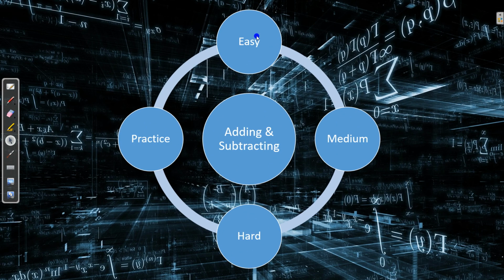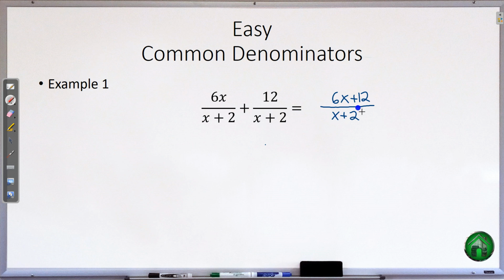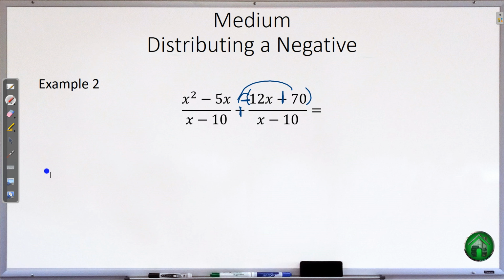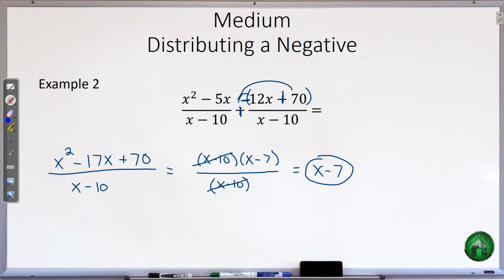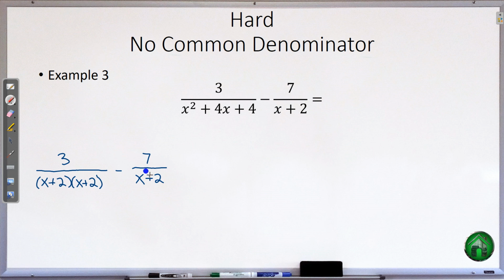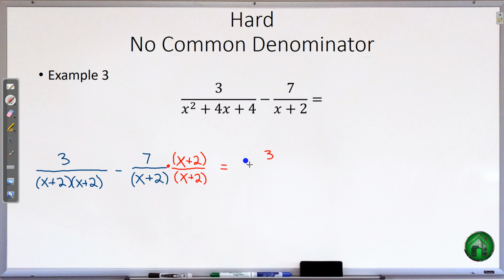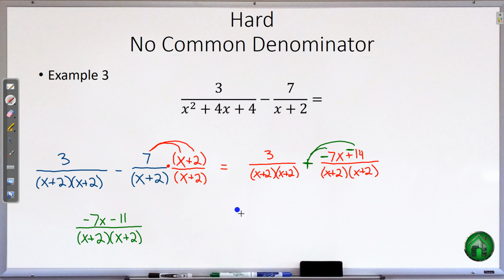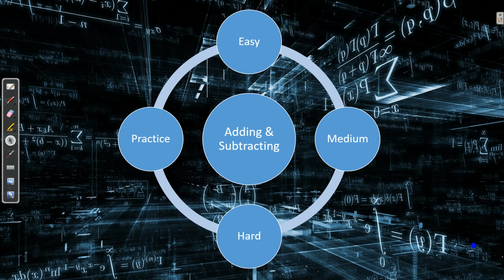V47 Adding n Subtracting Rationals